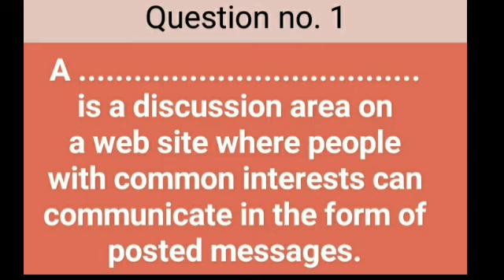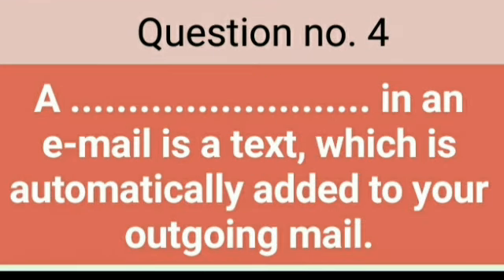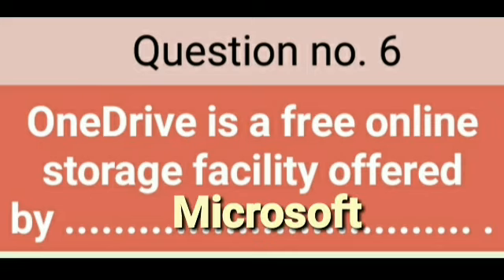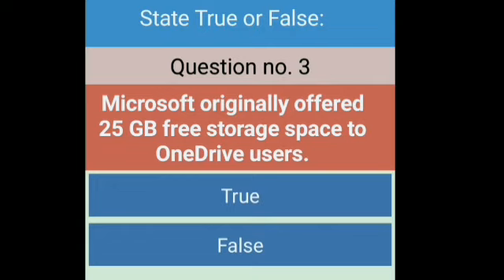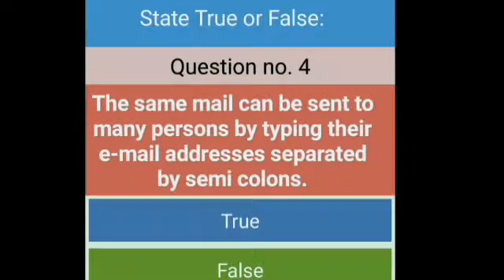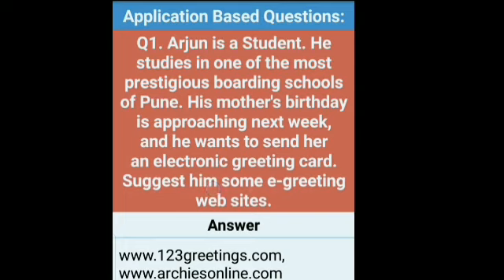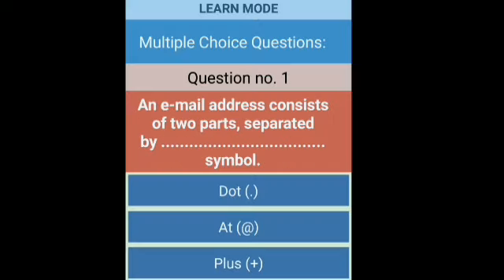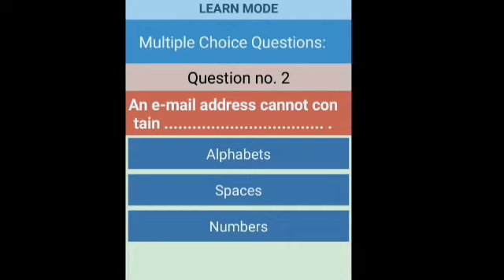Class 7 Computer Chapter 11 Internet Services Exercises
Class 7 Computer Chapter 11 Internet Services Exercises by Mansi Ma'am